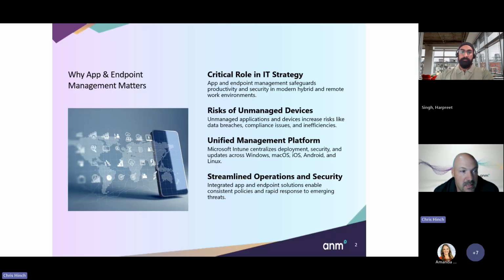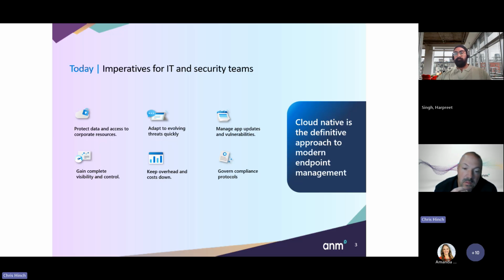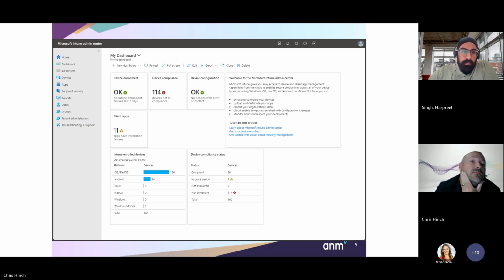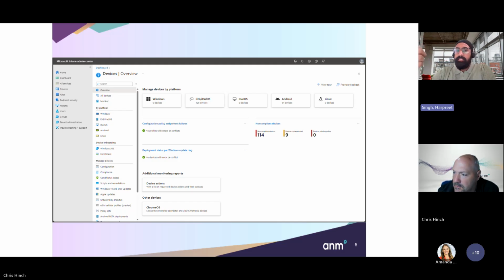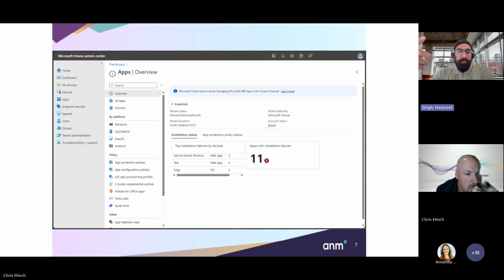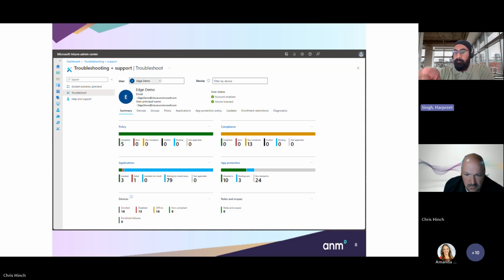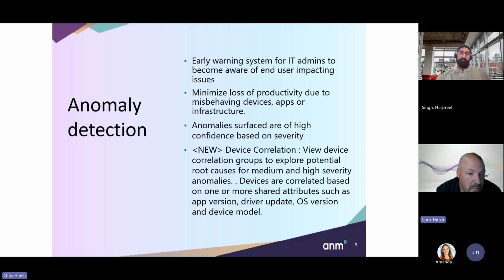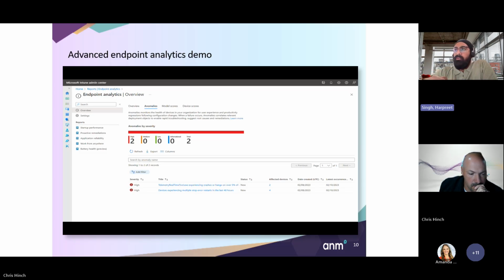App and Endpoint Management - Microsoft Intune Webinar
Managing apps and endpoints is more than just deployment—it’s about delivering secure, seamless experiences.

In this session, we’ll dive into how to use Intune for…
- Application lifecycle management
- Endpoint protection
- Patching strategies

Let’s get practical on how to streamline app delivery, enforce security baselines, and ensure endpoints remain healthy and compliant across your environment.